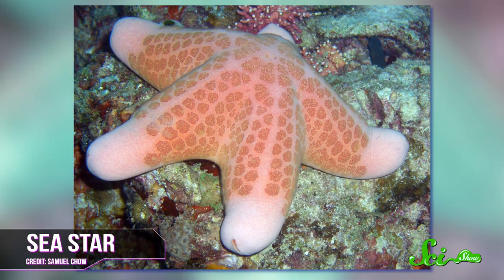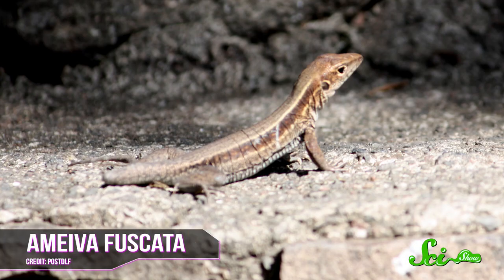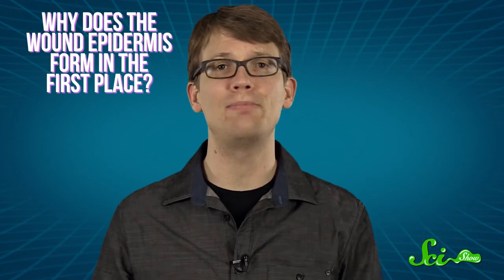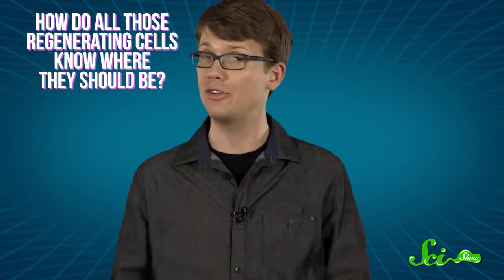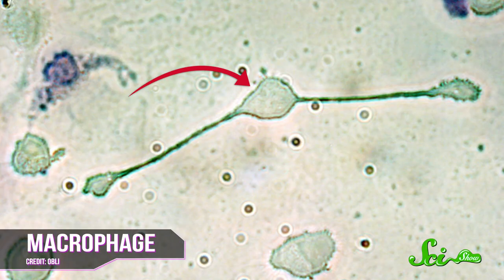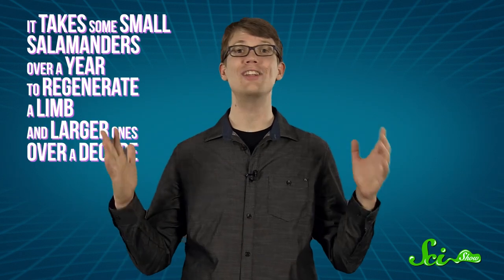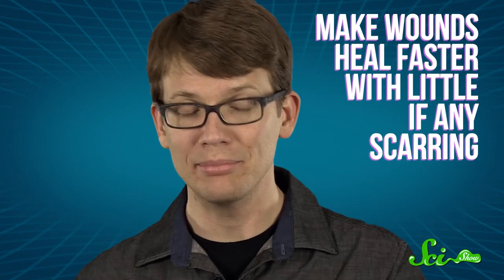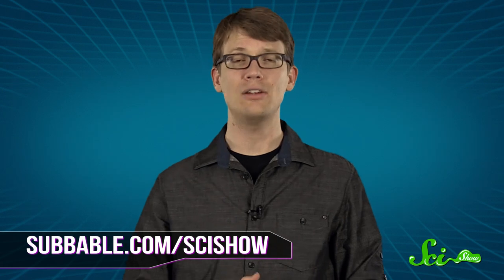How Do Animals Re-Grow Limbs (And Why Can't We?)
Starfish can regrow lost arms, and salamanders can sprout new limbs. So why can't we? Sci Show explains the science of regeneration, and explores the limitations the humans face -- and are trying to go beyond.
Shai, have another wonderful trip around the sun. Rakastan sinua!